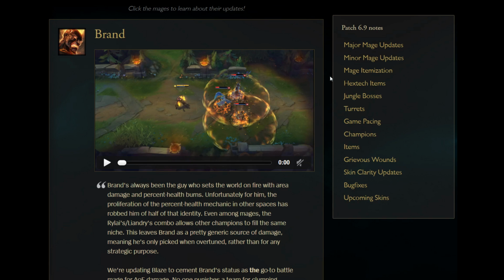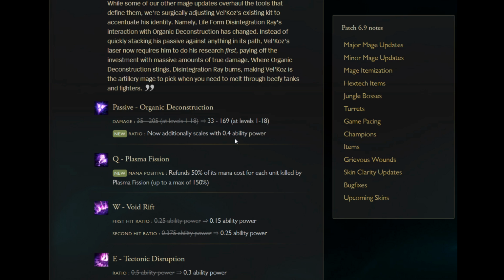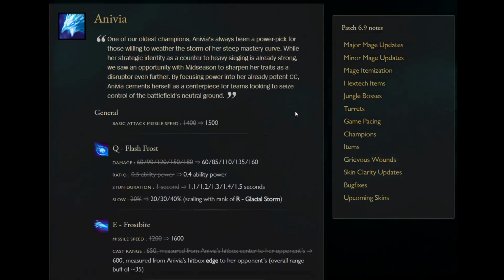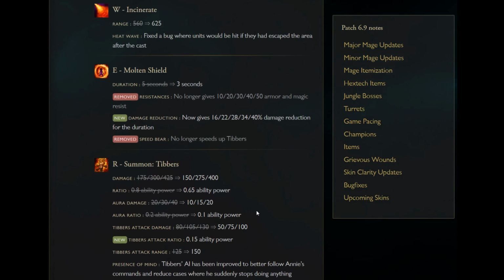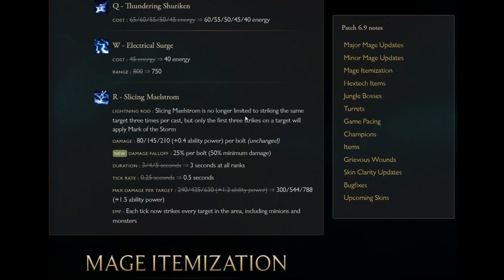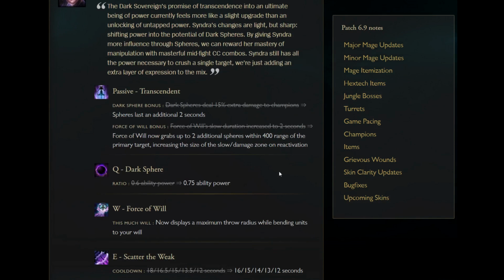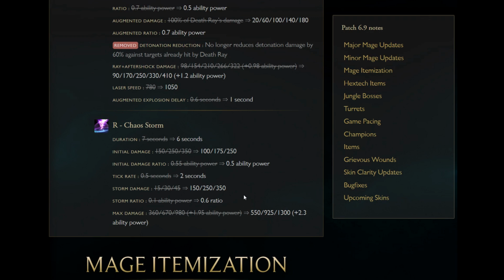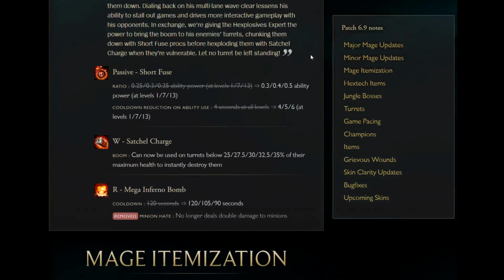SickMotion - 6.9 Patch notes Part 2 - League of Legends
Very large patch had to do the videos in parts because there was just too much to talk about. Parts 1-4 all done as a top to bottom read through.